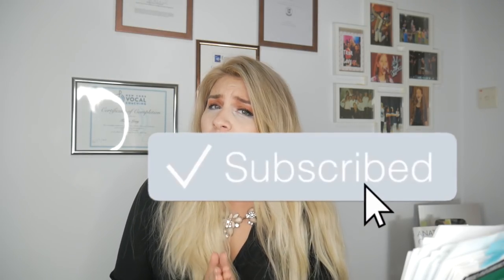PART2 Filipino Kids Nailing English Songs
Hi Singers

Watch Certf. Teacher Tania React,Analyse and critique your favorite singer !